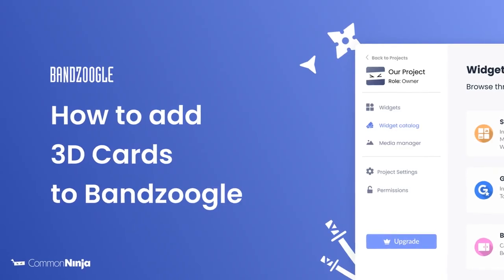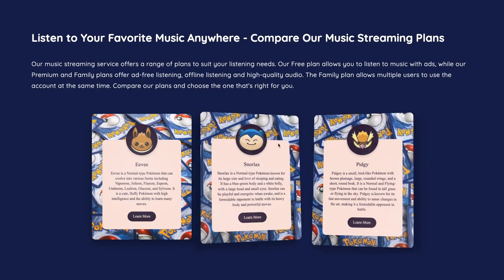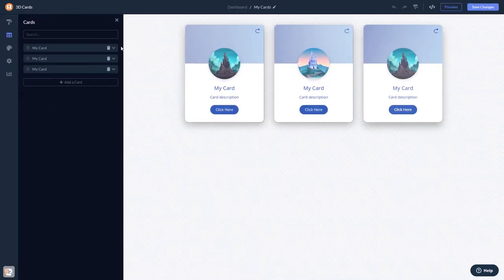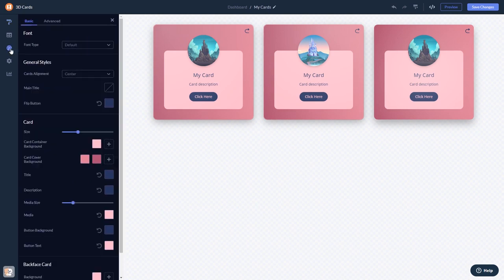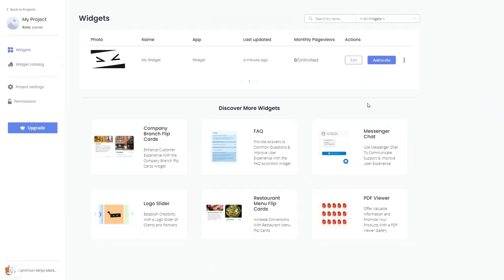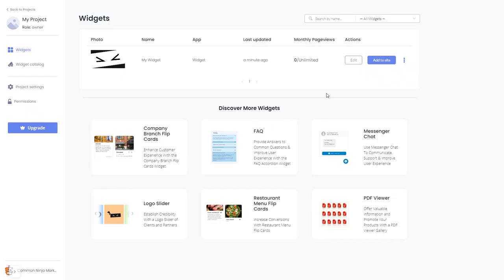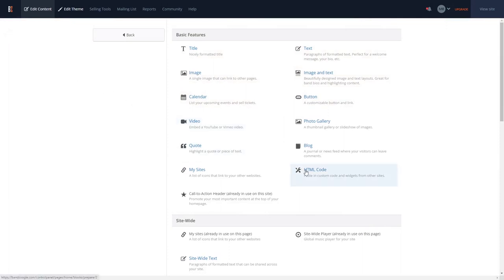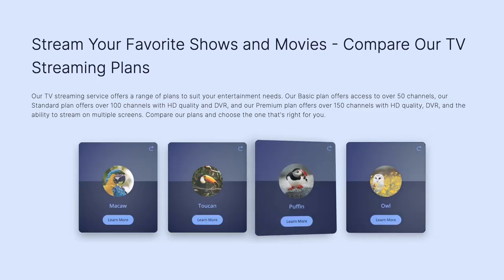How to add 3d Cards to Bandzoogle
Common Ninja’s 3D Cards widget is a mesmerizing, eye-catching & interactive addition to your website that will make your content truly stand out.

The widget is easy to use, requires no coding knowledge, and comes with full customization options. It is fully responsive and features 3D animation, the ability to flip the card, multiple layouts and skins, and much more!

Video Timeline
00:00 About the 3D Cards widget
00:24 Creating 3D Cards widget
00:36 Editing the 3D Cards widget
01:14 Adding the 3D Cards widget to Bandzoogle

The 3D Cards widget for Bandzoogle has a wide variety of customizable features, including:
- 3D Animation
- Card flipping
- Multiple skins